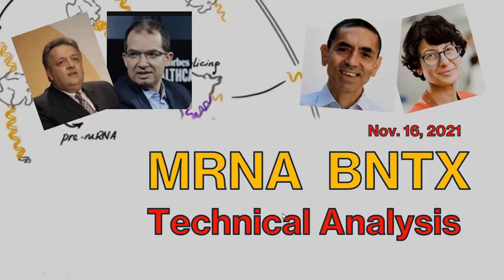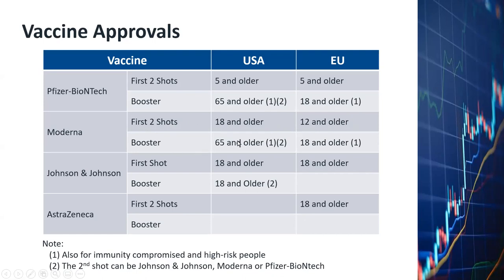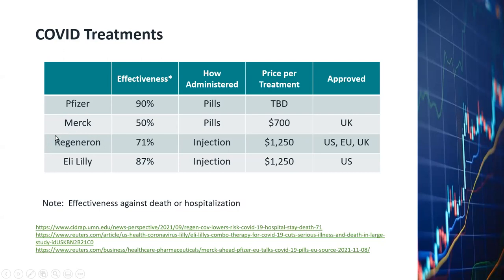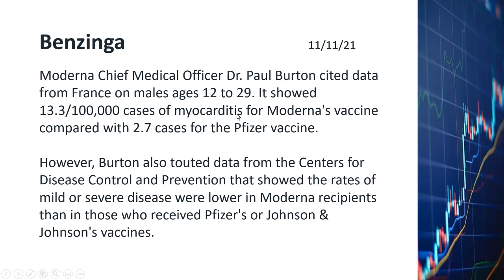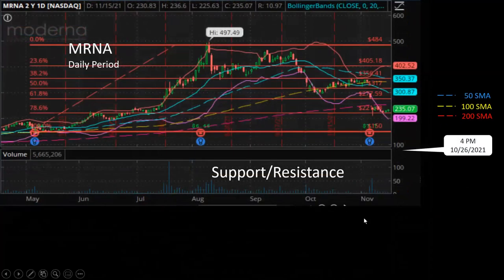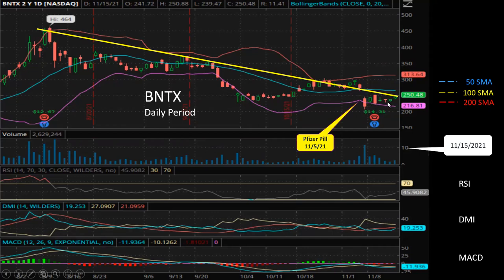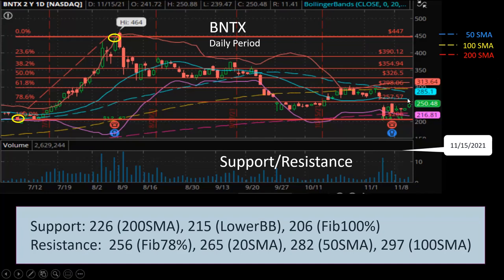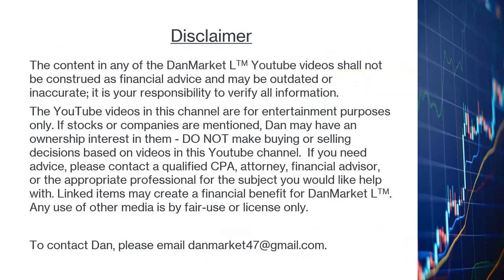Moderna BioNTech Stocks MRNA BNTX, Technical Analysis, COVID Pills, Booster Shots, Time to Get Out?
I posted my fundamental analyses of MRNA and BNTX on 11/9/2021 and updated my price targets.  In this video, I will cover technical analyses and discuss my short-term trading strategies.